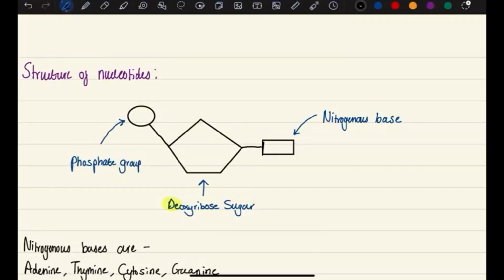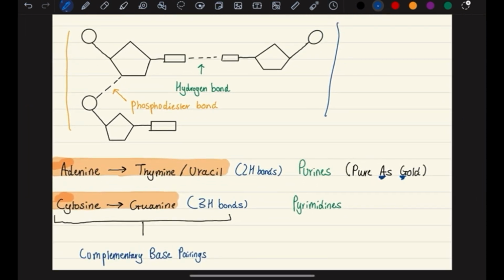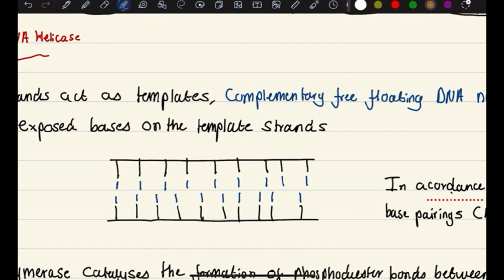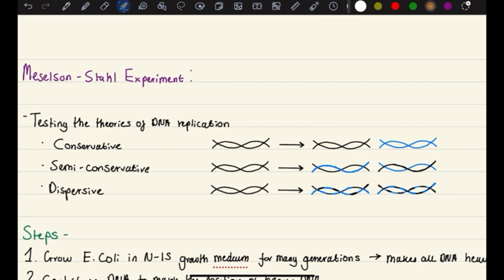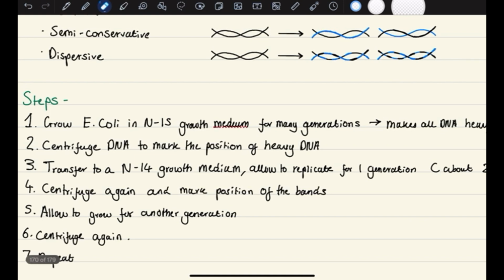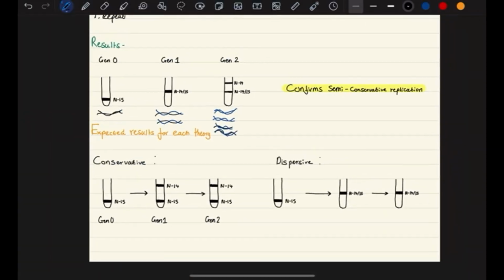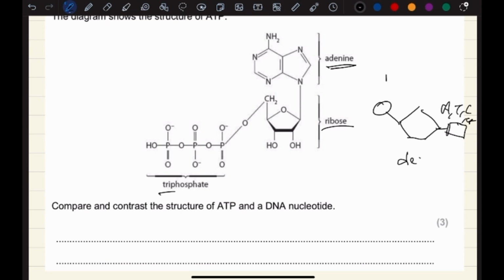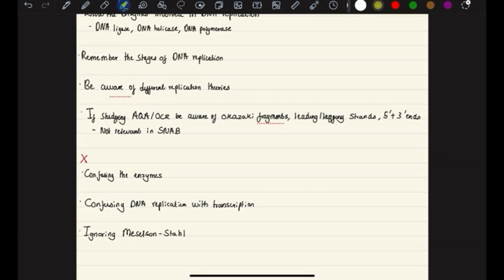DNA - Structure & Replication A-Level Biology (SNAB, AQA, OCR)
In this video, we’re breaking down DNA & DNA replication - from nucleotides to Meselson-Stahl - so you can master the theory and exam questions.

🎯 You’ll learn:
✅ Structure of nucleotides, DNA & RNA
✅ Complementary base pairing & the double helix
✅ DNA replication + the role of DNA polymerase
✅ Meselson-Stahl’s experiment & why it mattered
✅ How to tackle exam questions with A* technique

⏱️ Timestamps:
0:00 Intro
0:21 Structure of Nucleotides
3:41 DNA Replication
6:41 Meselson-Stahl Experiment / Theories of DNA Replication
12:41 Questions
13:12 Answers
15:26 A* Tips